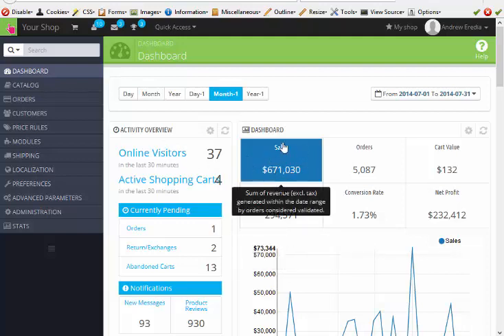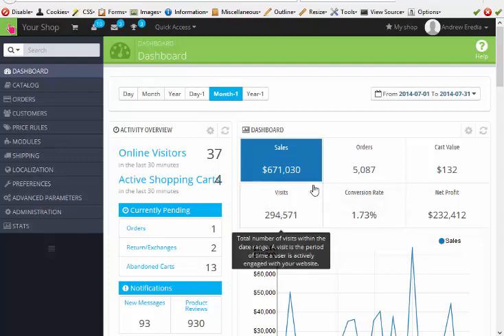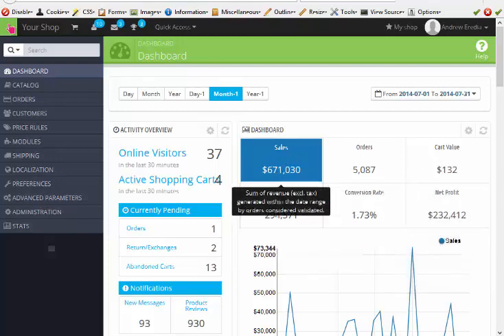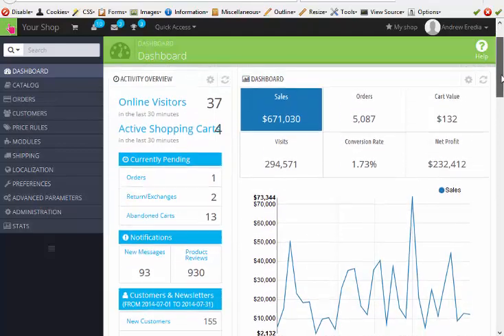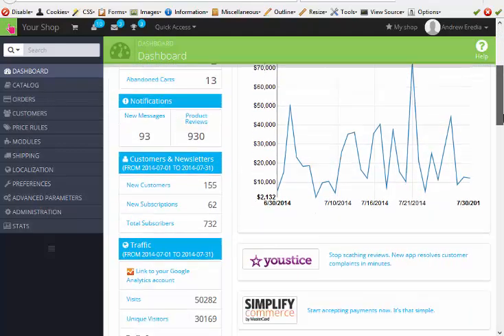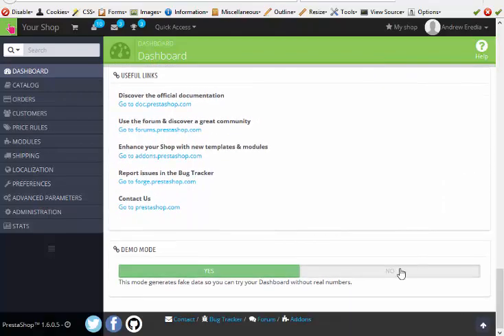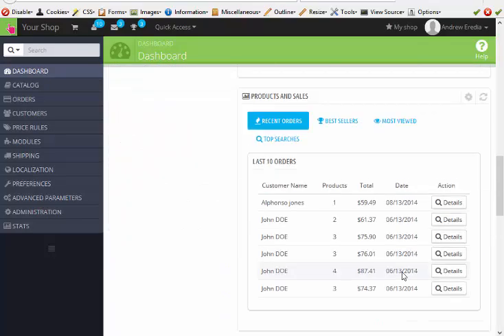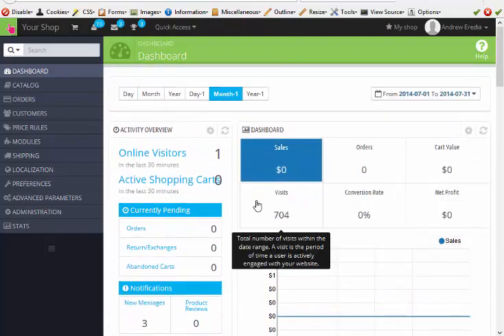Turn Off The Demo Stats In Your Dashboard Prestashop 1.6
Those pesky demo stats - turn them off! Learn how in this video from SportsLife